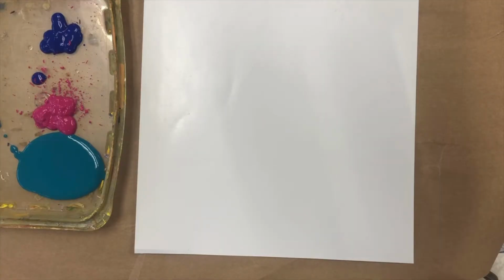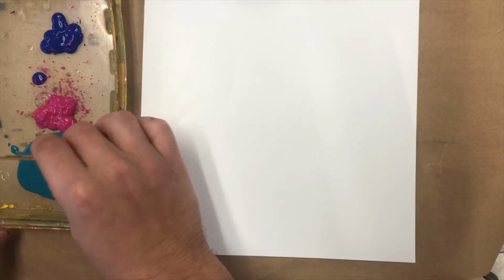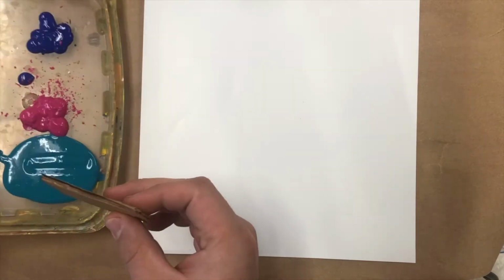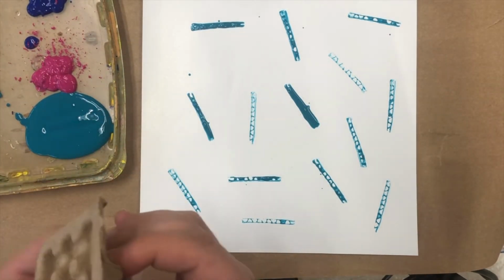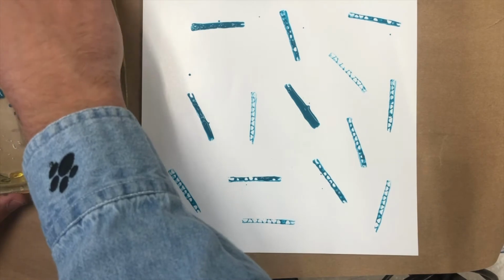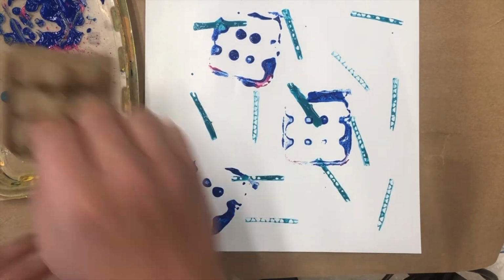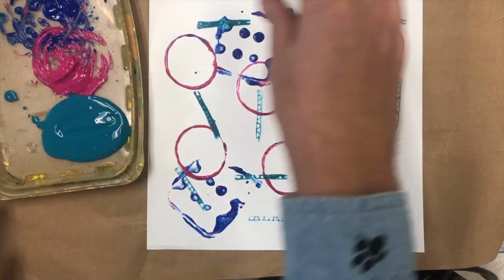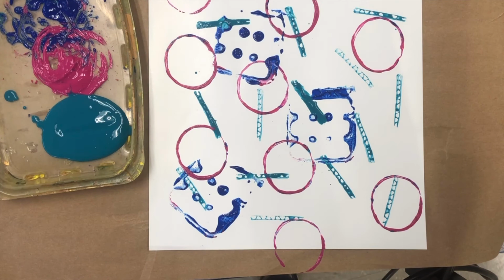Exploring Printmaking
Hi everyone,

This week we are going to explore printmaking. You can create a print by using recycled materials such as cardboard, bottle caps or a paper towel roll by dipping the surface that you want to print in paint or ink. Once it is inked you can stamping or print the inked surface on paper. See how many different marks you can print and what materials work best!

Mr. Matt